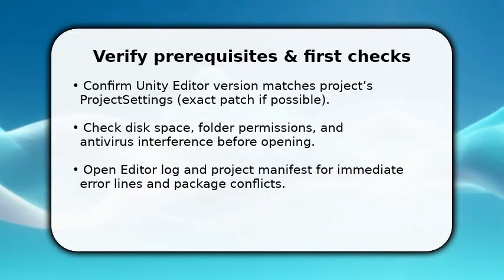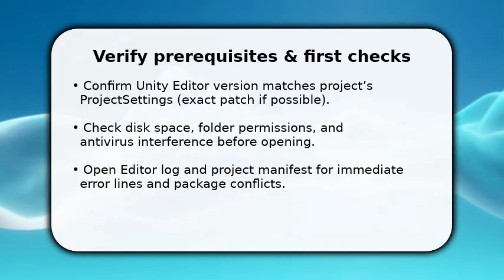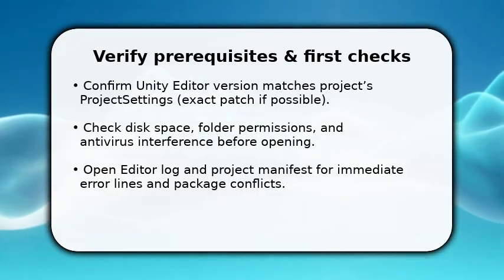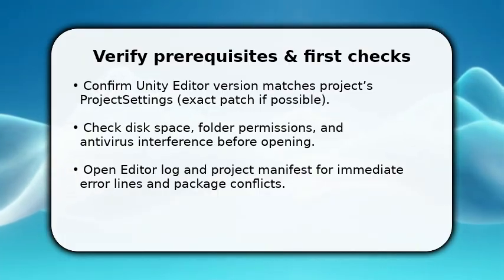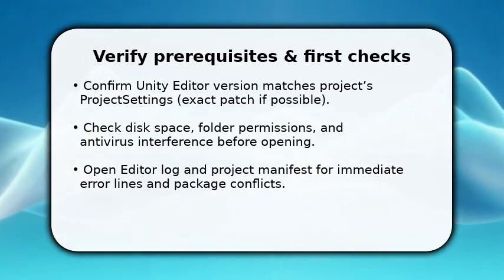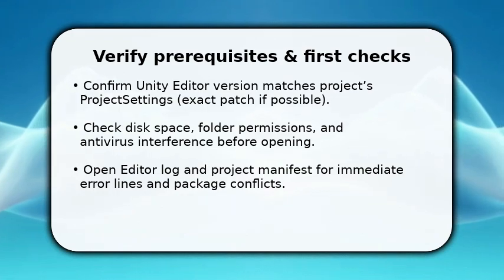How to Fix Unity Project Not Opening (full Guide)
How to Fix Unity Project Not Opening (full Guide) | 🔒 Surfshark VPN Deal — Stay private and secure. $1.99/mo + 3 Months Free ▸

Discover the ultimate solution to your Unity project not opening issue. This comprehensive guide covers common problems, step-bythy fixes, and troubleshooting tips for a seamless development experience in this full tutorial.

Unity Project Not Opening, Fix Unity Issue, Troubleshoot Unity Error, How to Fix Unity Problems, Open Unity Editor Tutorial, Resolve Unity Crashes, Debugging Unity Issues, Getting Started with Unity Troubleshooting, Unity Project Not Loading Guide, Step-by-step Unity Issue Resolution